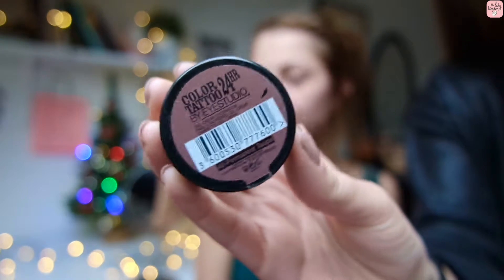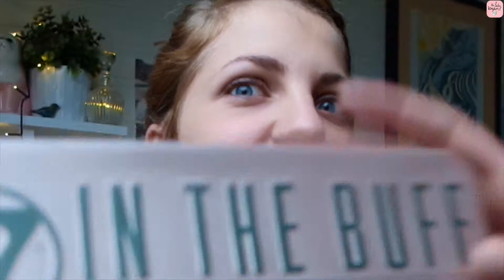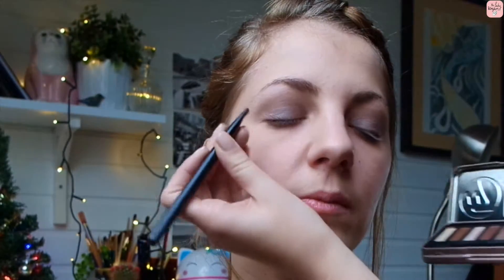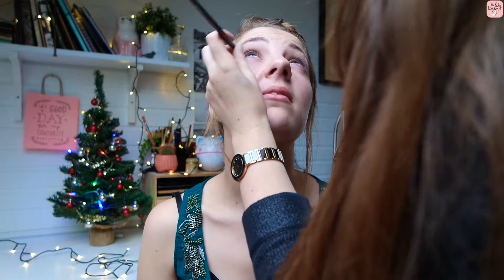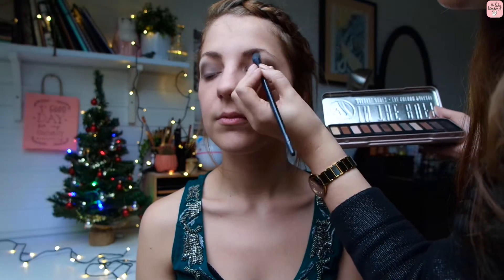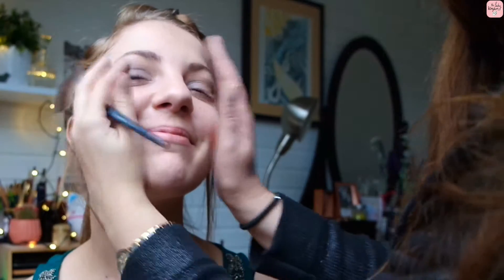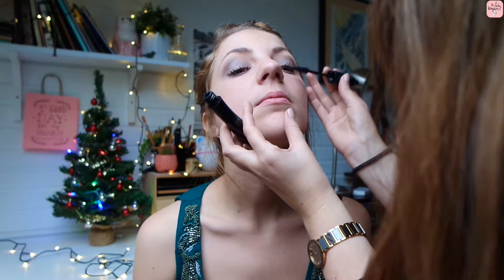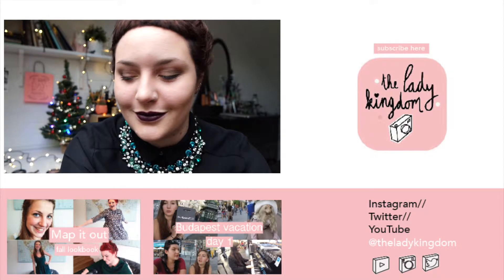Minimal Gray |HOLIDAY- makeup look| The Lady Kingdom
Hi, We are Emily, Fleur & Sophie of the youtube channel: that Lady kingdom. We are from Belgium

Suggestions for new video’s are always welcome,

Love,
The Lady Kingdom